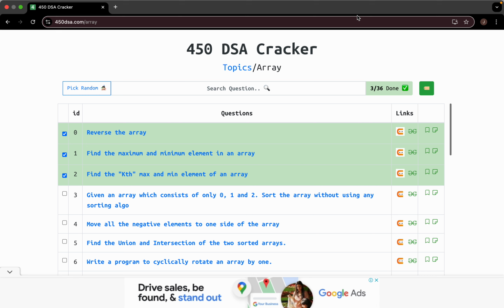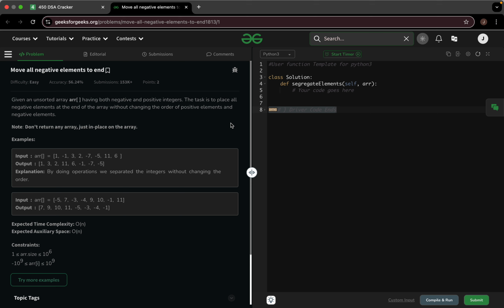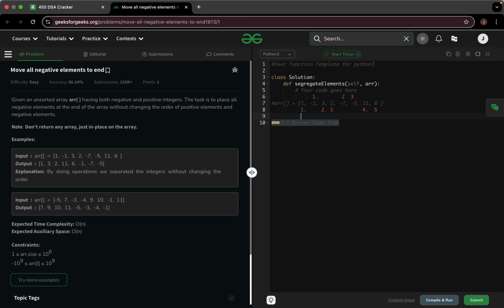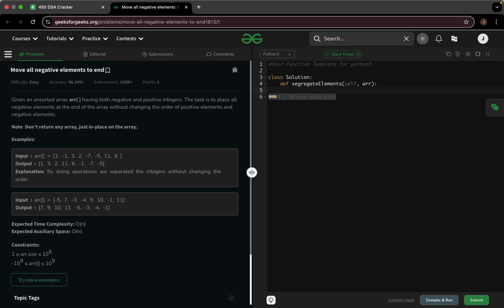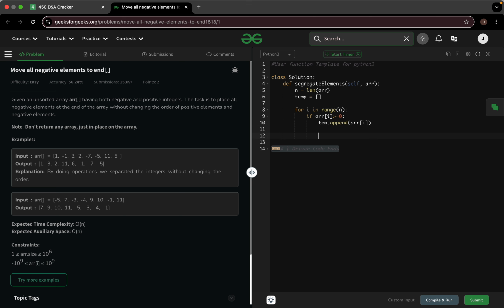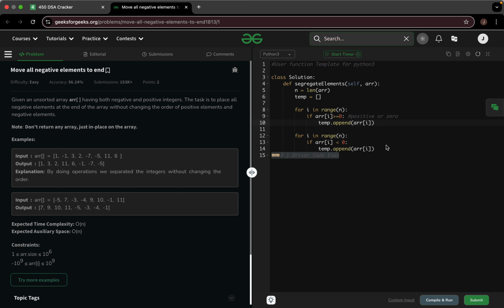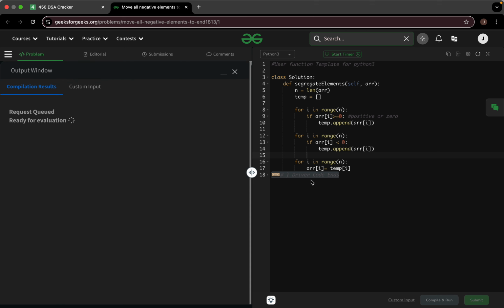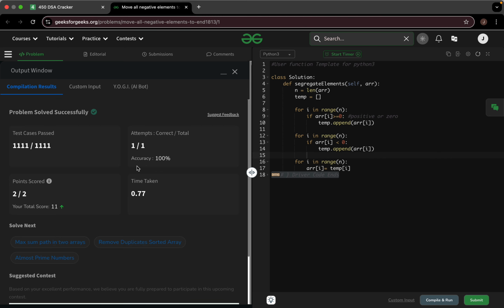Move Negatives to the End! 🔥 Easy Array Trick You Need to Know | Python | 450 DSA cracker series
Struggling with array problems? 🤯 Learn how to rearrange an array to move all negative numbers to the end without changing the order of other elements! This is a common interview question and a must-know trick for any coder.

💡 In this video, you'll learn:
✅ How to handle arrays with both negative and positive integers
✅ Step-by-step logic and explanation
✅ Code examples in Python
✅ Real interview tips!

Whether you're a beginner or prepping for coding interviews, this video will level up your problem-solving skills!